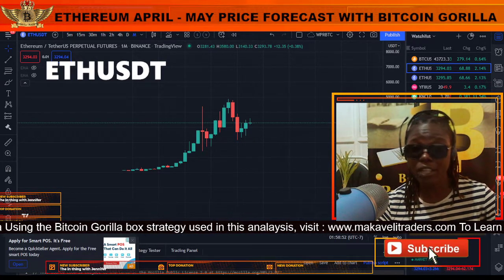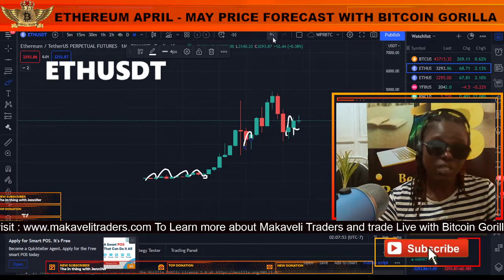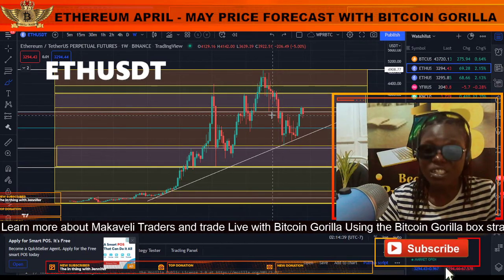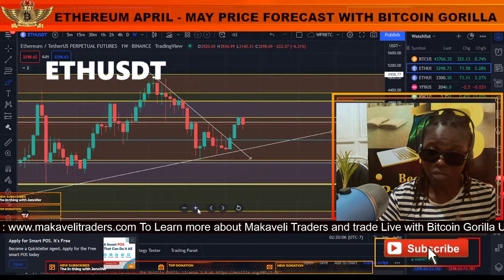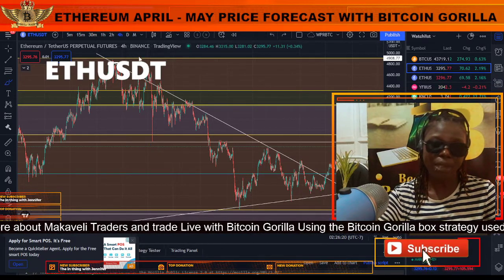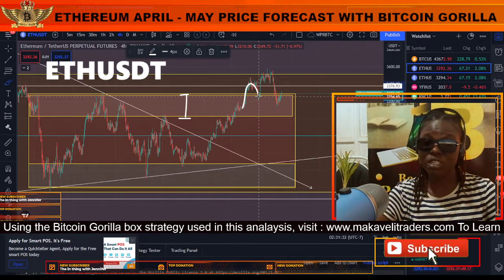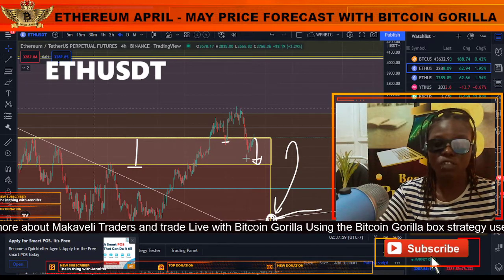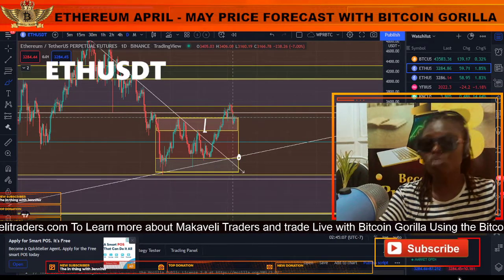ETHEREUM Price Forecast Today With Bitcoin Gorilla(ETH Price prediction April)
Ethereum price analysis on multiple timeframe shows that the bulls buyers are not done pushing back but if that is the case why is the Eth Price falling or is it a temporary price fall?